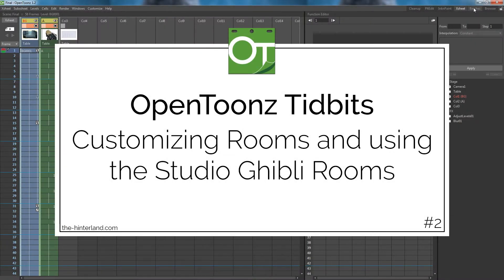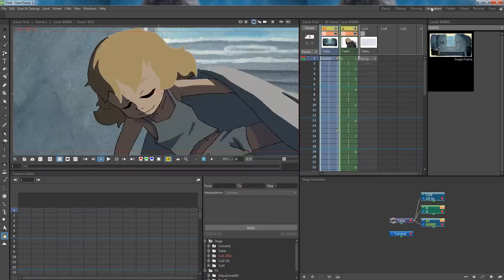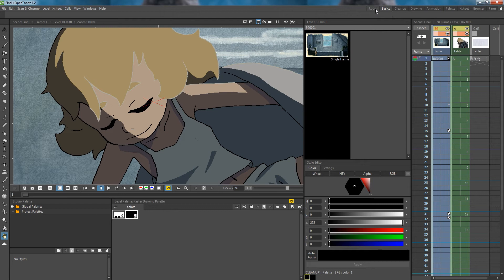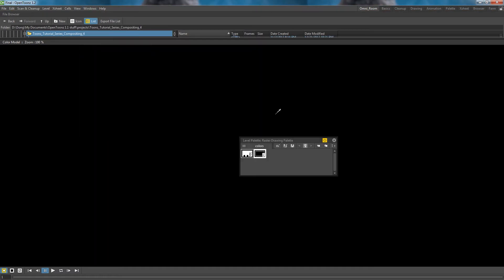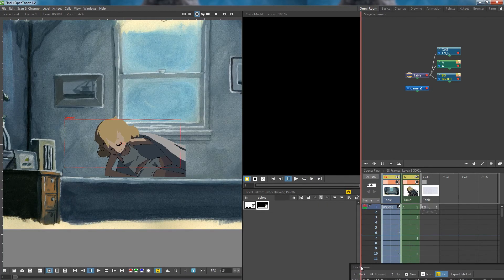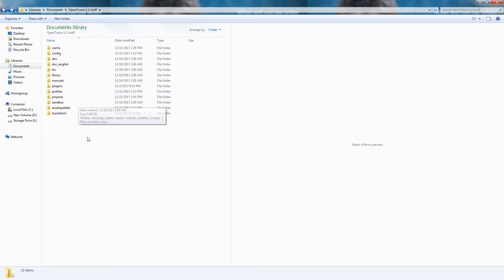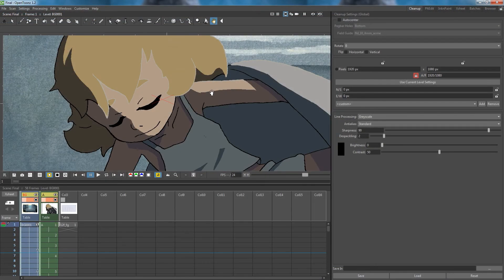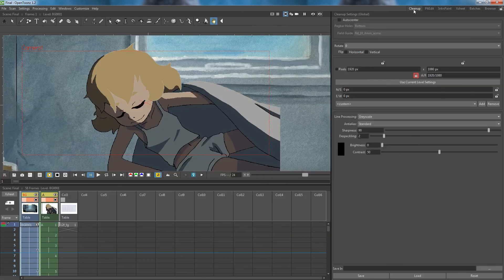OpenToonz Tidbits #2: Customizing Rooms and using the Studio Ghibli Rooms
A quick tutorial on the topic of OpenToonz's rooms